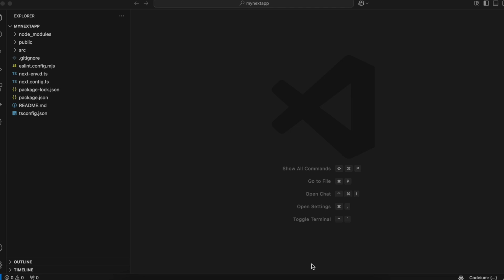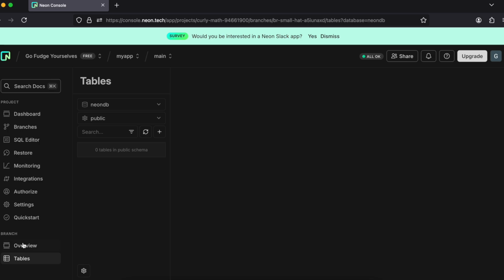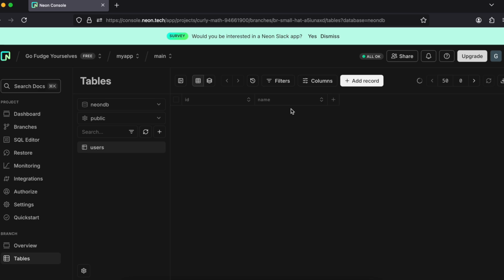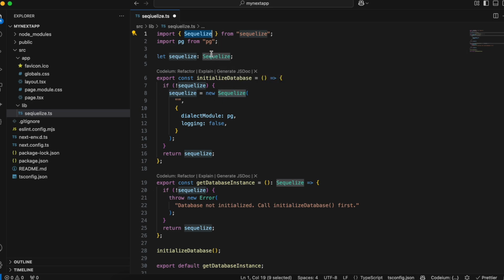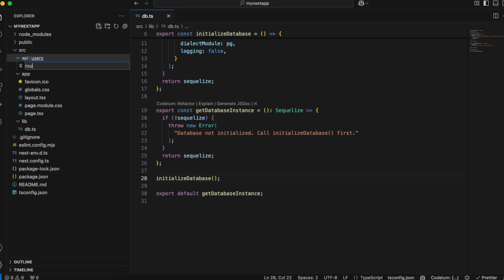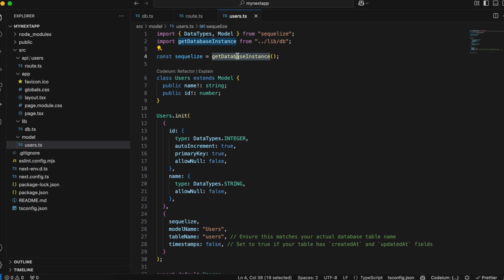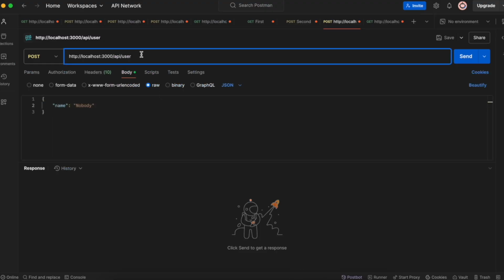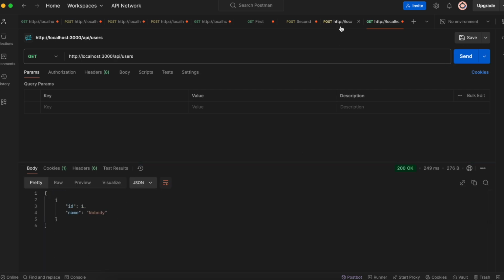How to Use PostGres with Router Handlers in NextJS App Router